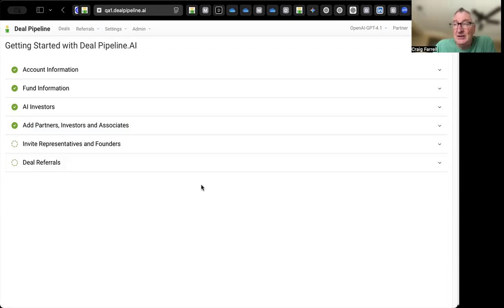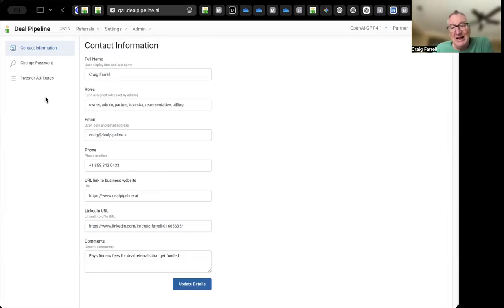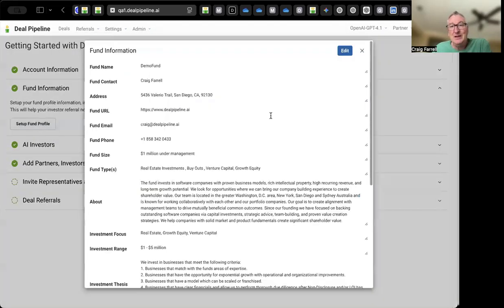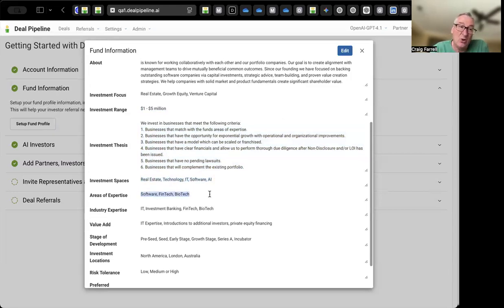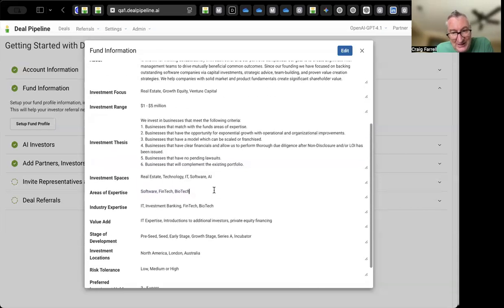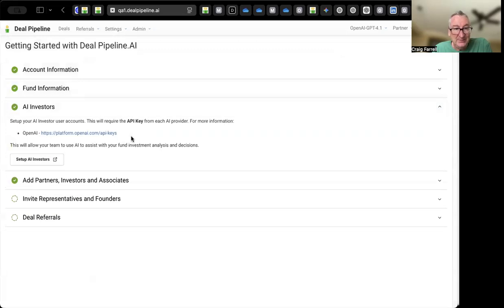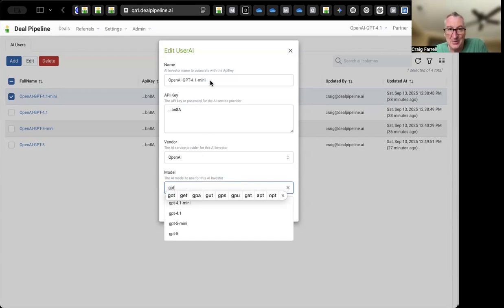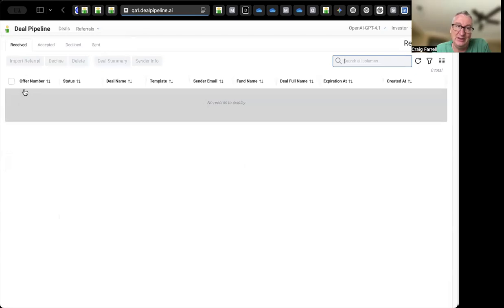Setting up a Deal Pipeline Fund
Walkthrough of the steps involved in setting up a new fund in Dealpipeline.